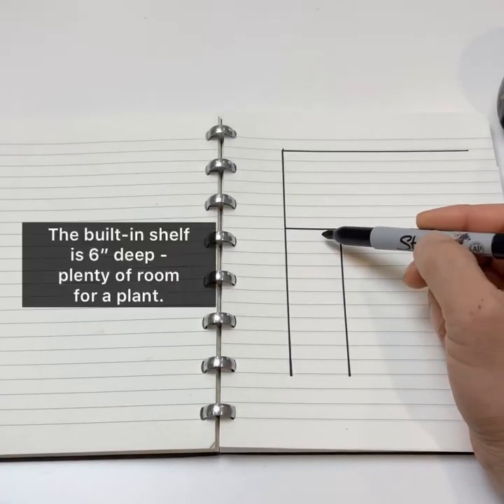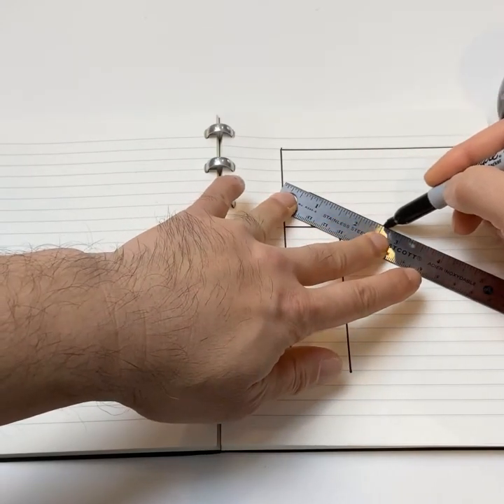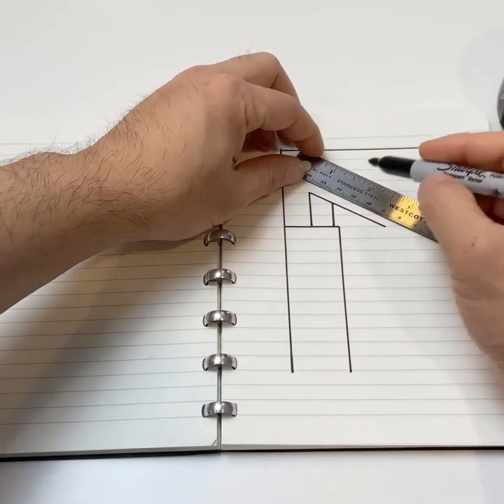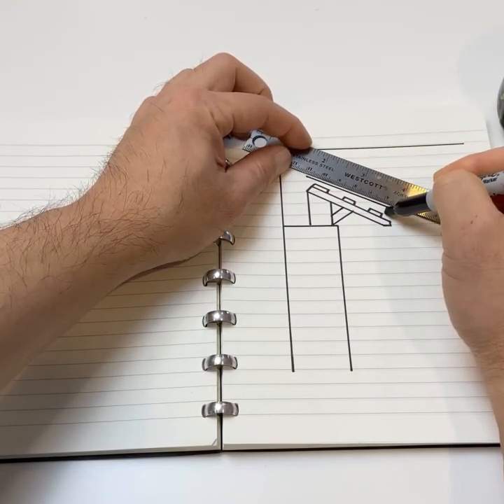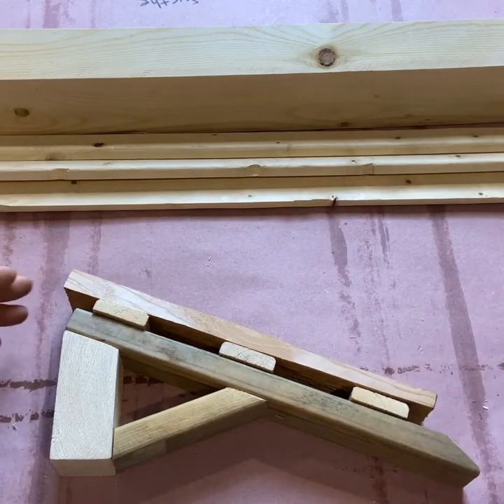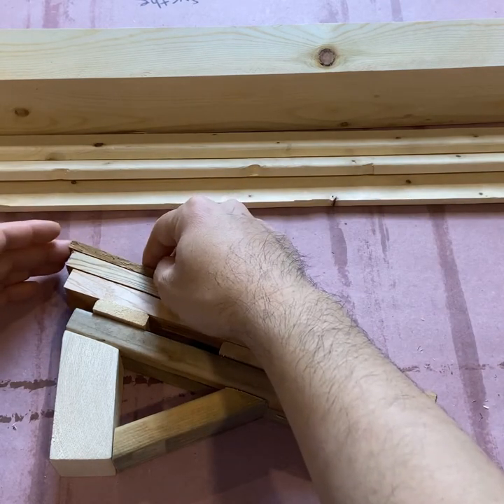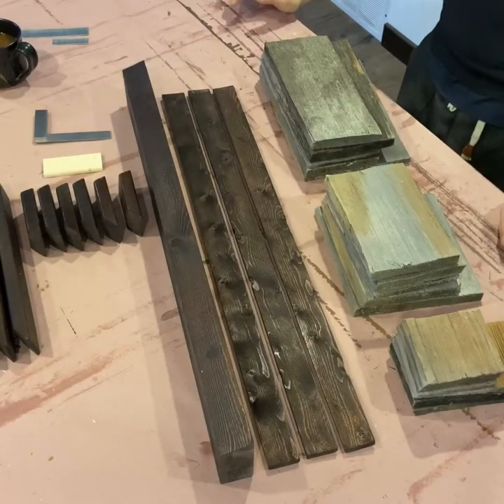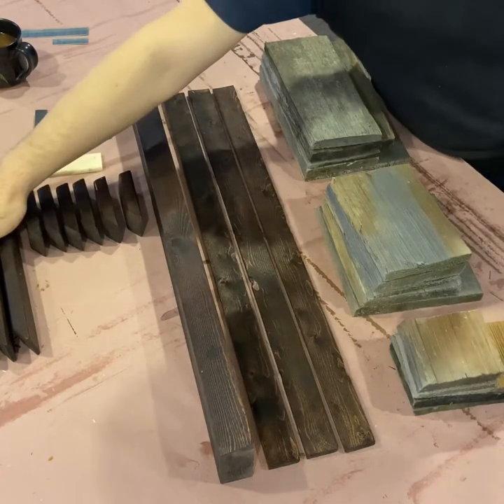How to ADD Japanese Street Style to a built-in shelf | DIY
Learn how I added traditional Japanese street style to a basic built-in shelf. Cedar shingles combined with Japanese style roof construction  makes a statement for any interior design. This one will be a living wall filled with plants for some peaceful ambience. Check it out.